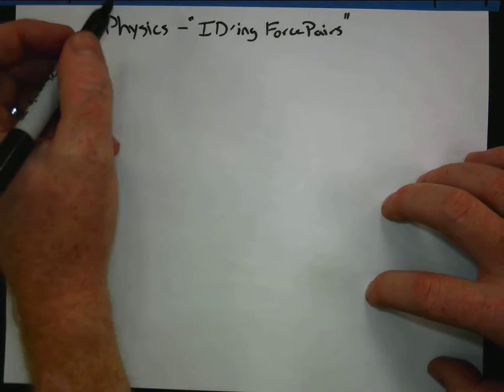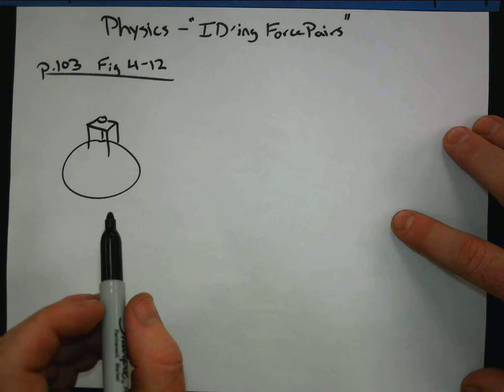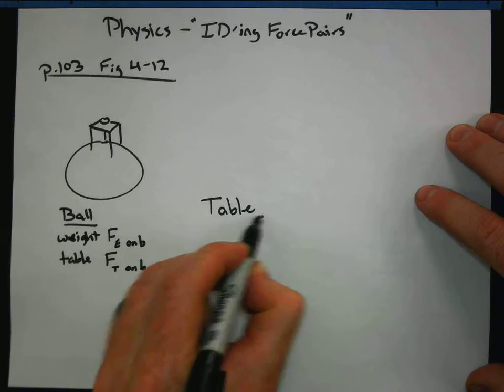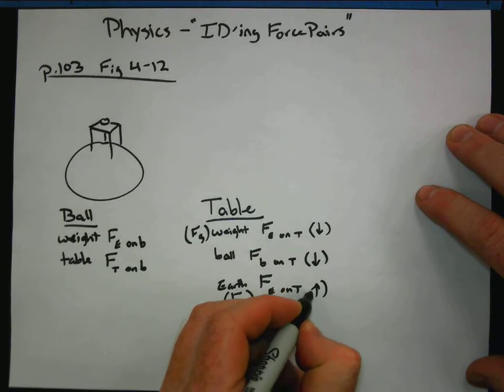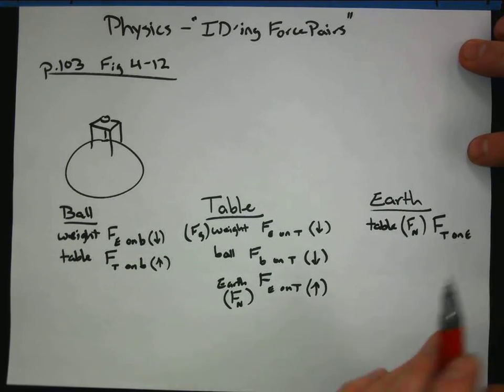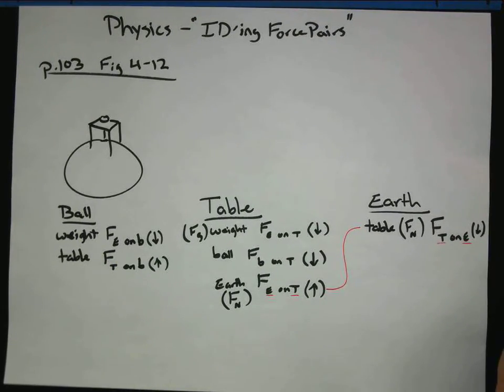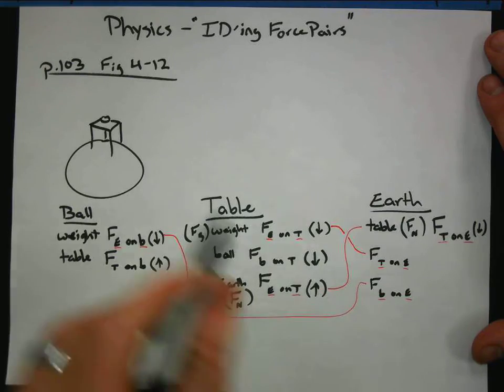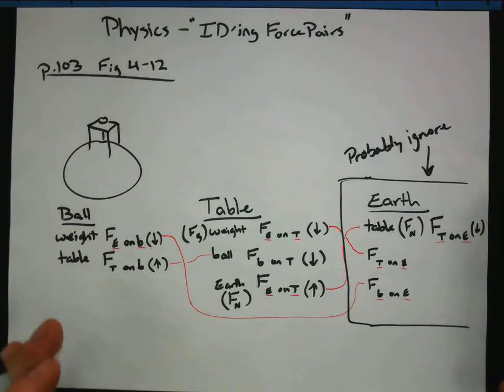Woods Physics - "Identifying Interacting Forces"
Here we look at some examples of forces pairs (or force "twins"), and how to identify them.